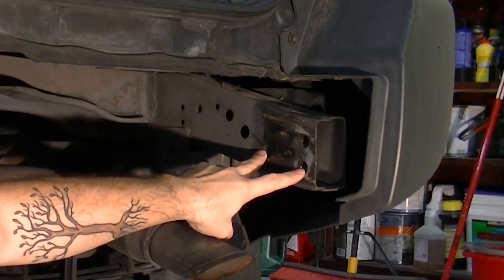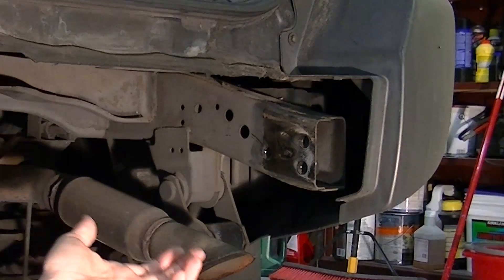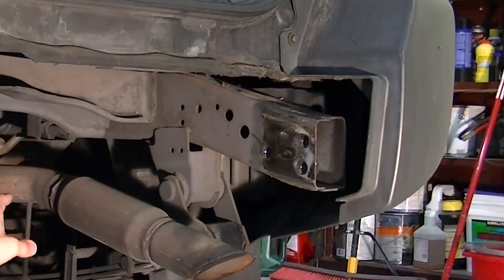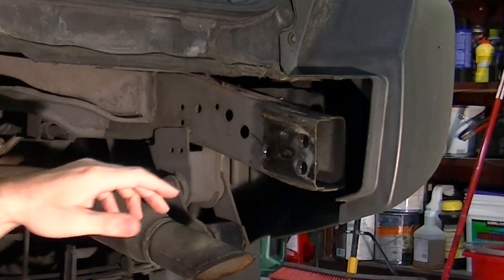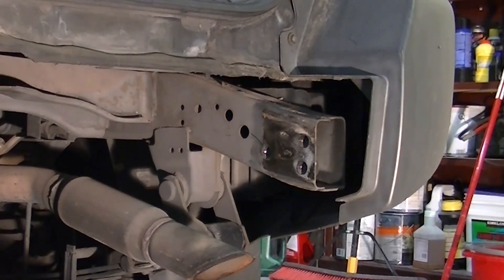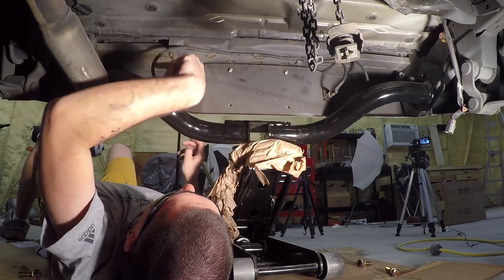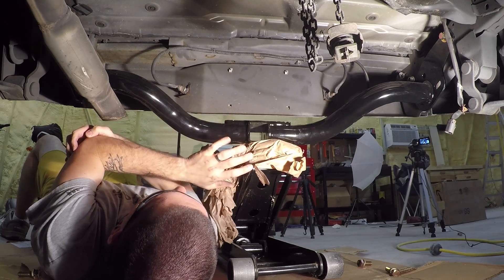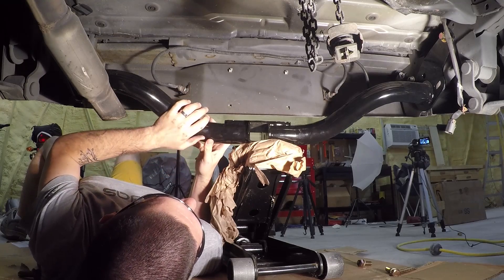How to Install a hitch on a Nissan Xterra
This video demonstrates installing a hitch onto a Nissan Xterra (second generation) This process should be VERY similar or exactly the same for the frontier and pathfinders of the same generation.

T connector